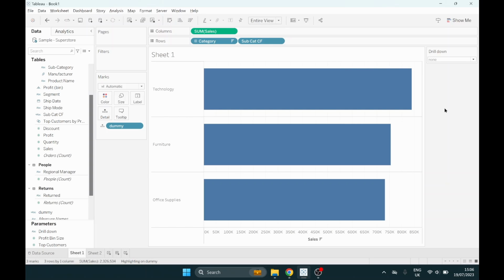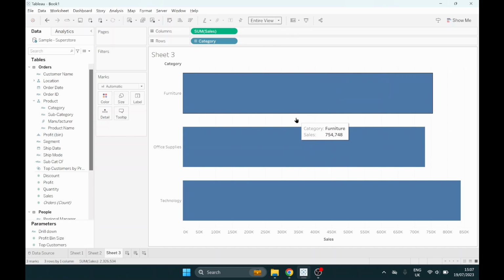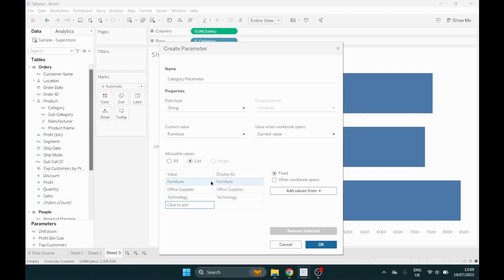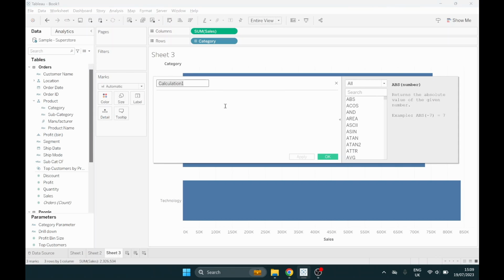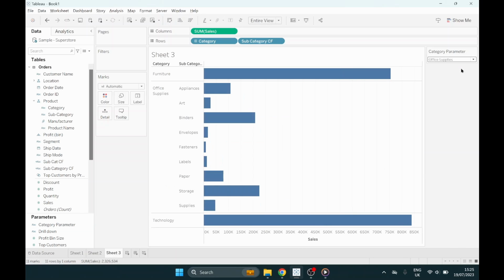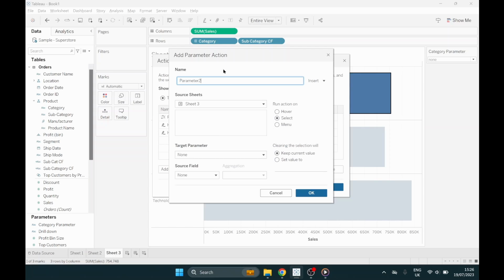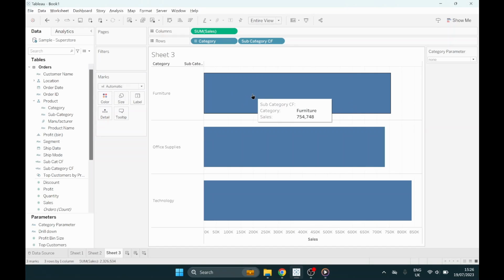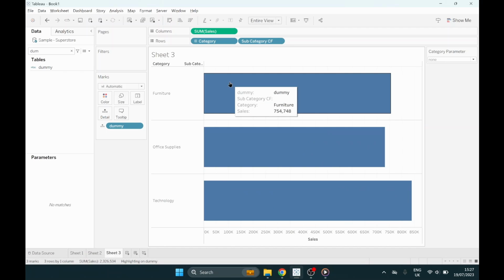How to create a Drilldown Chart with Parameter Actions in Tableau in 5 Minutes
Data Schooler Toby Horne shows you how you can use Parameter Actions to build a Drilldown chart in Tableau. This is a great way to add interactivity and more detail to your chart without take up any extra space.

📌Timestamp
00:00 Intro
0:18 What a Drilldown chart is
01:16 Build the initial bar chart
01:45 Create a parameter
02:50 Create calculated field
04:18 Add the parameter action
05:47 Add dummy highlight

- Prefer Set actions? Here's how you can build a drilldown chart using Set actions